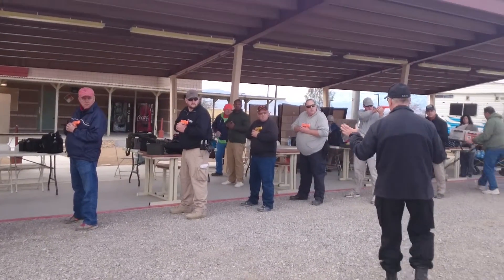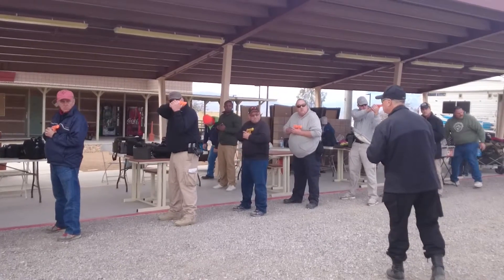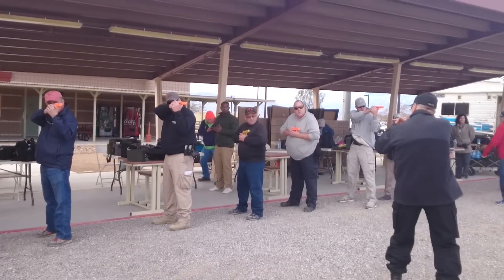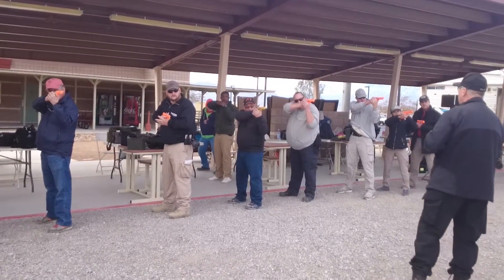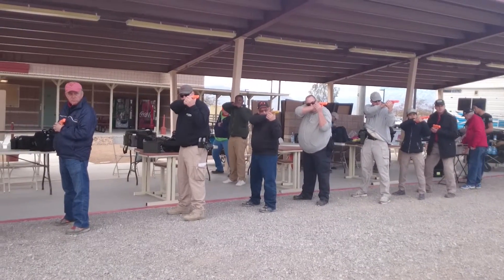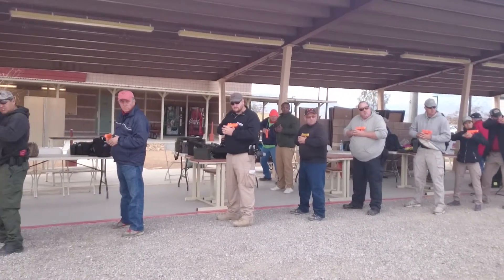Civilian Arms Training Source (C.A.T.S) - Click on Play List for more videos.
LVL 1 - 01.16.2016